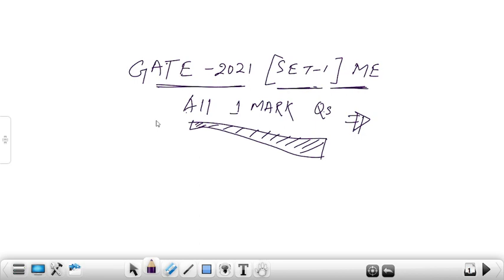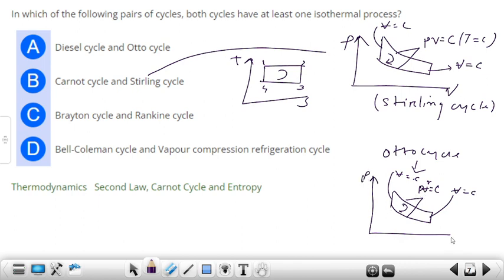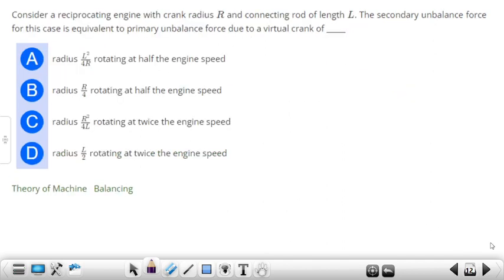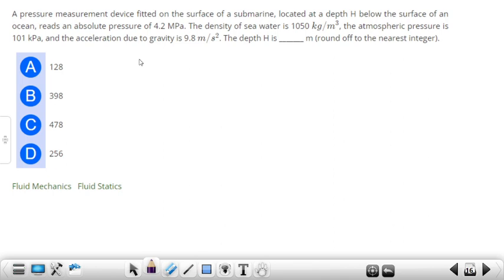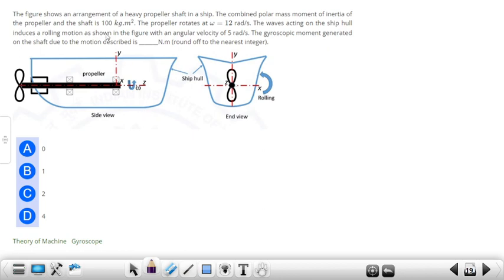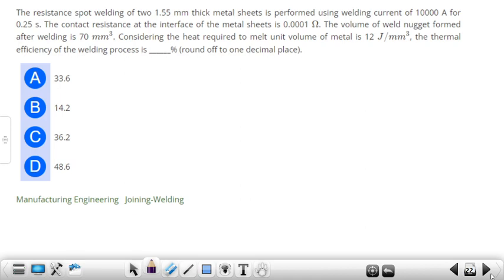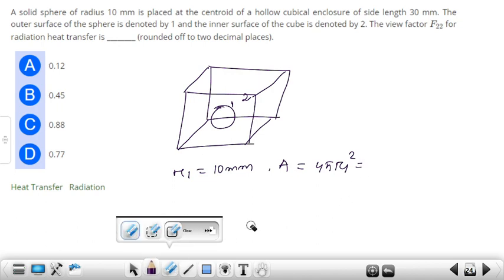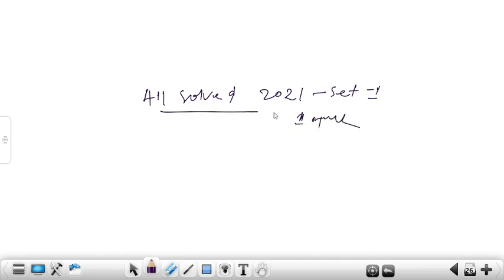GATE PYQ 1 MARK PART-8 FOR OPSC INSPECTOR OF MVI ADDITIONAL R.T.O (ENFORCEMENT),ASSITANT WORKS EXAM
opsc MVI previous year GATE 1 MARK(2021 MECHANICAL set-1) question paper disscussion.
 set 1 2021 gate ME